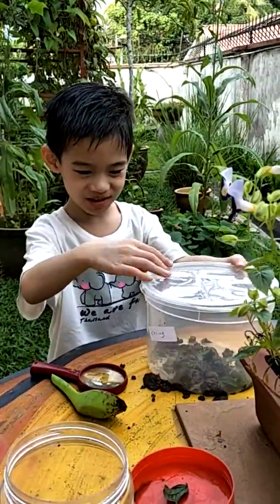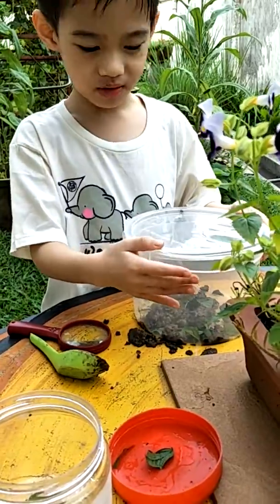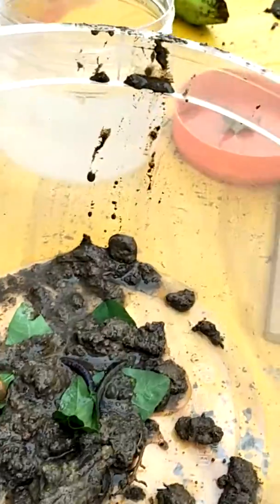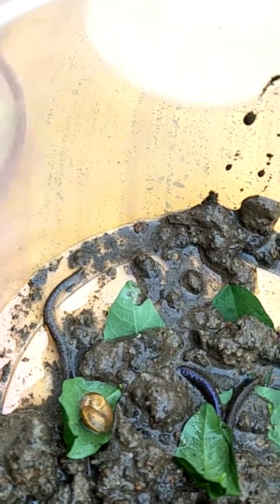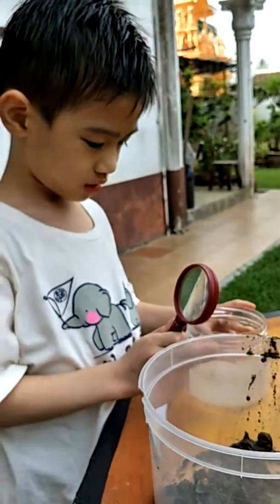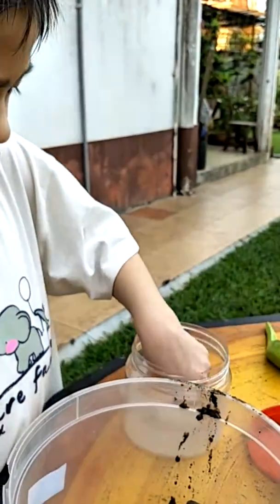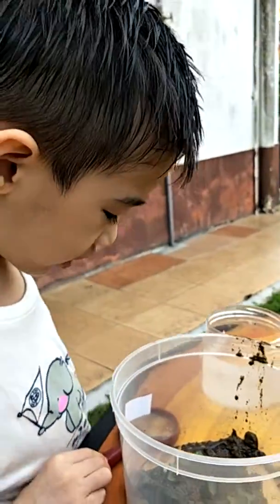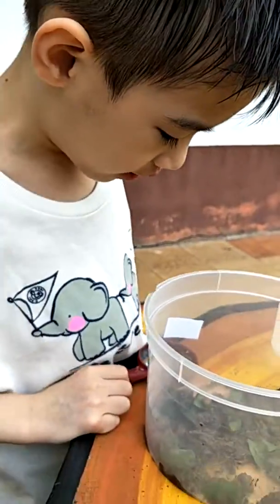Insect habitats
My earth worm and snail